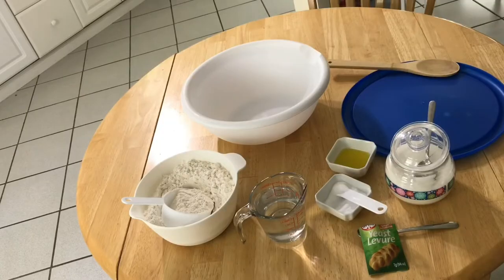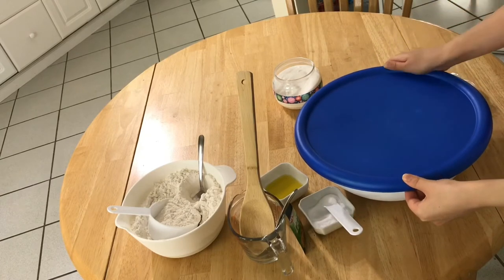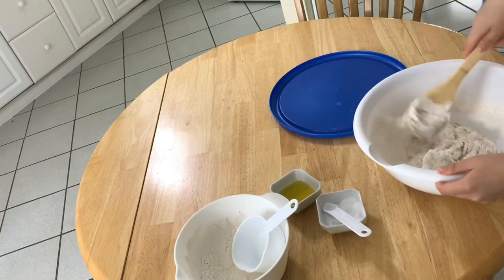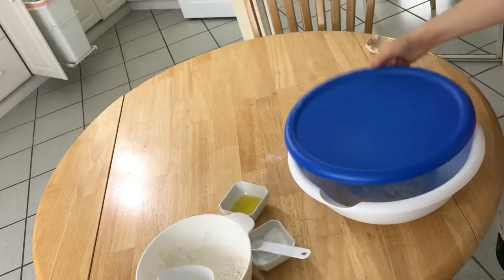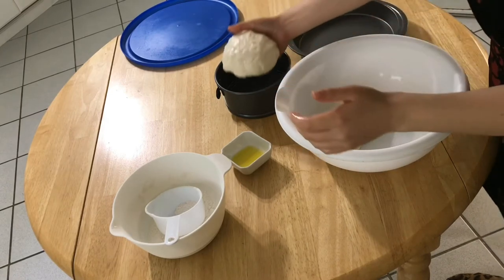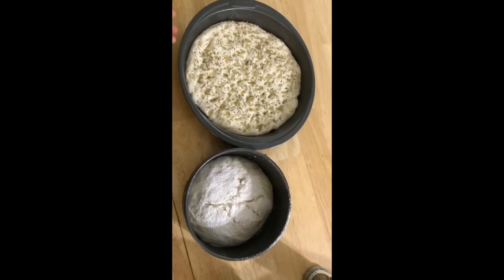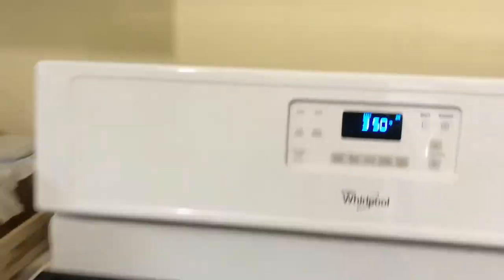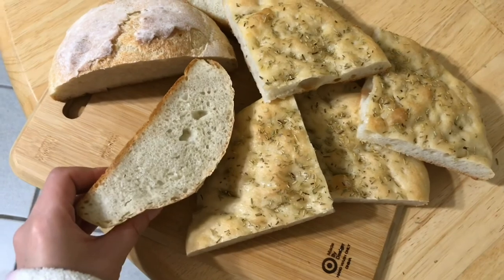Simple bread recipe. Hand kneaded bread